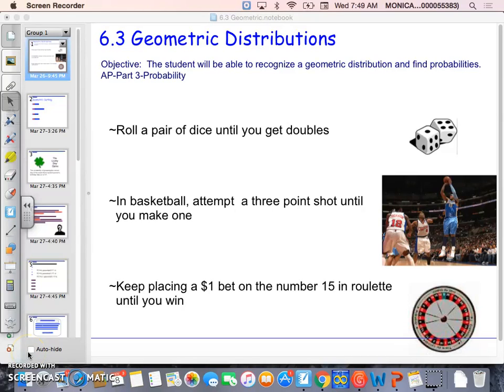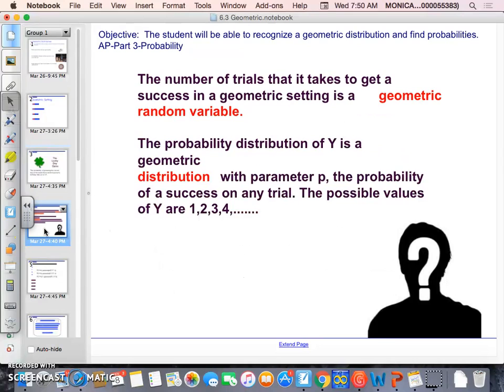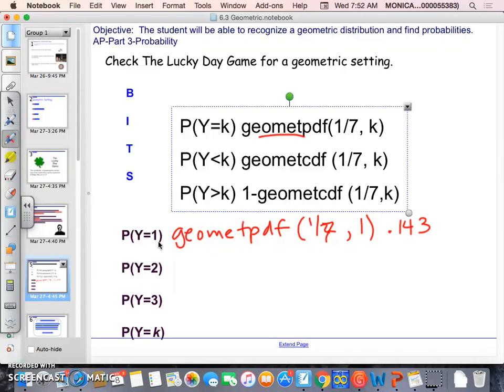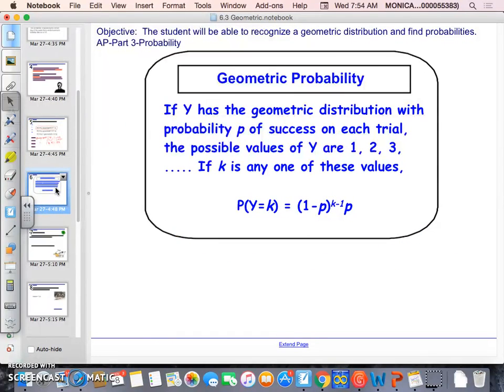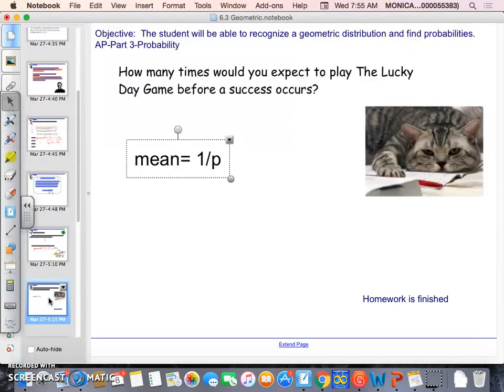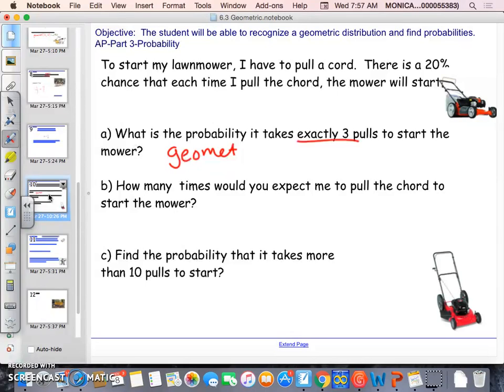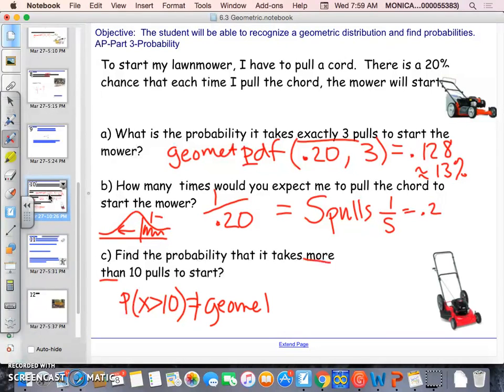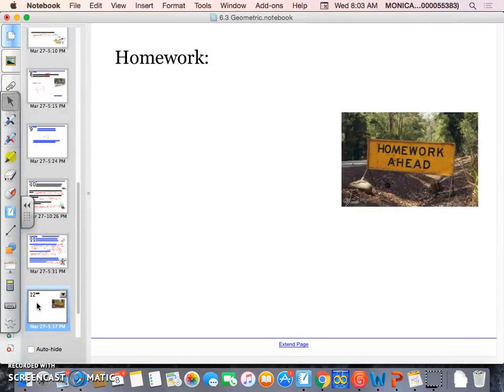6 3 Geometric Distribution